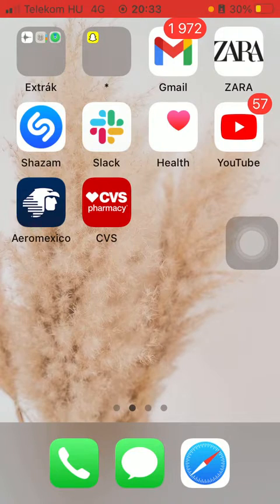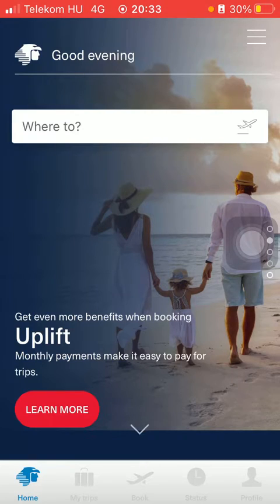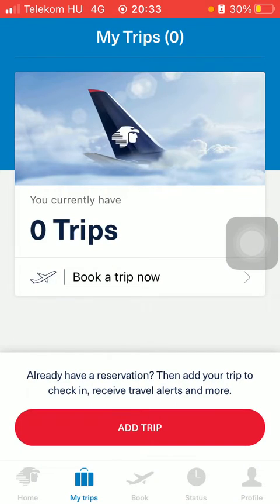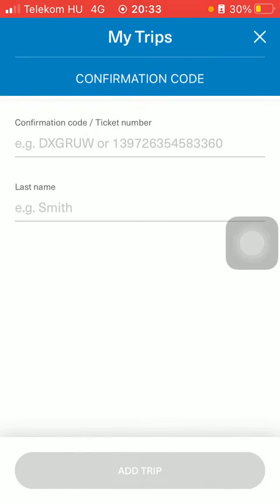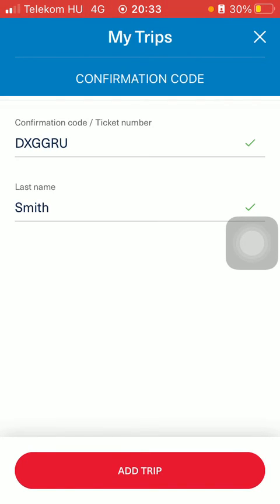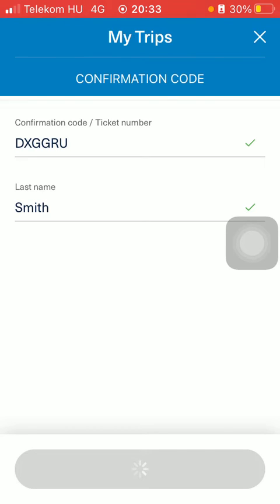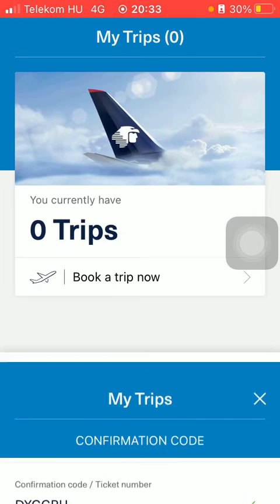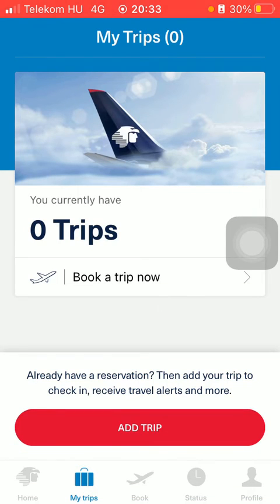How to add a trip to your account on Aeromexico?